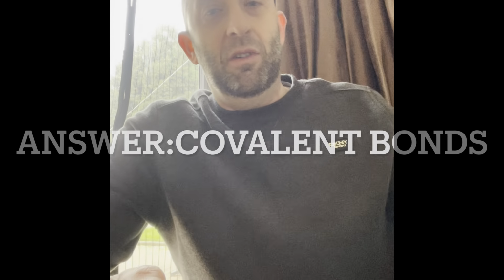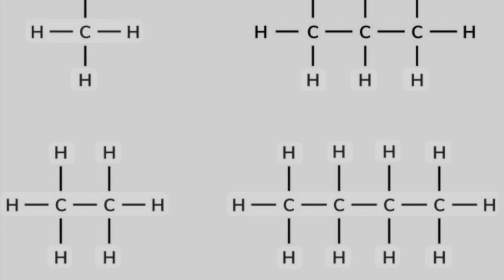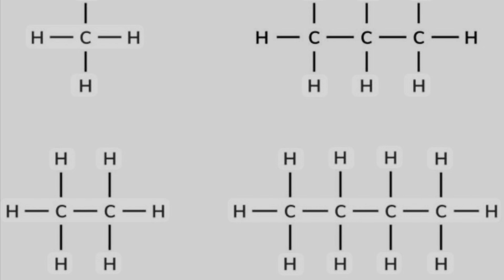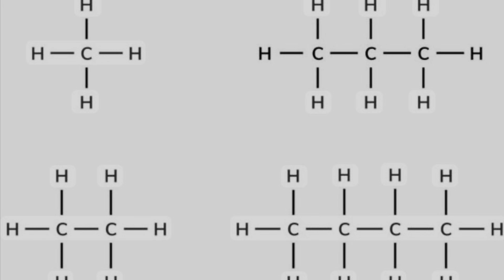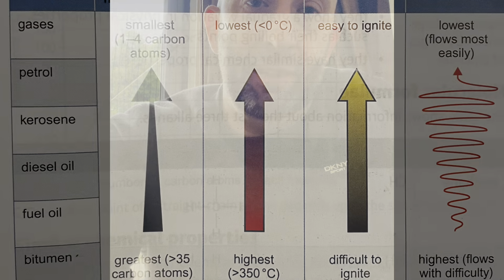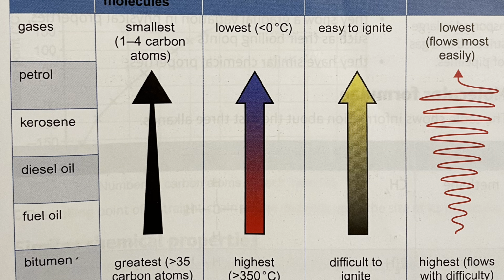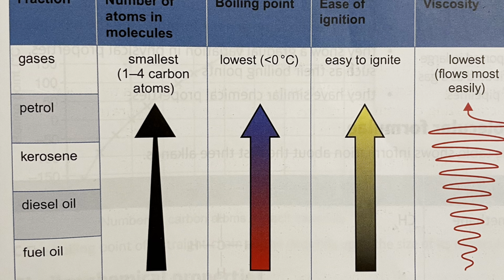Hydrocarbons and their properties in GCSE combined chemistry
Also don’t do any of these experiments without permission and checking safety recommendations first.